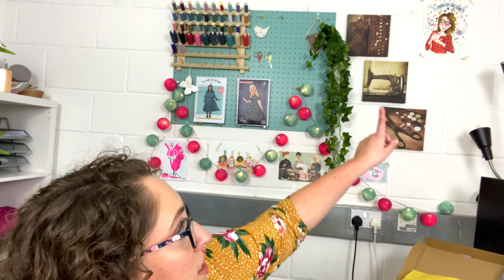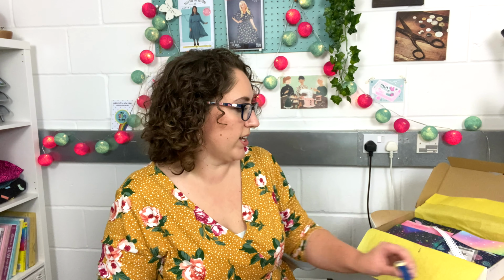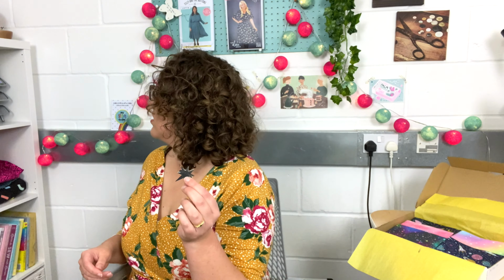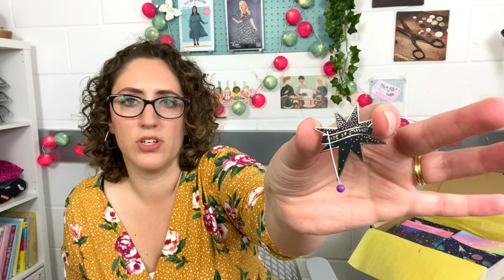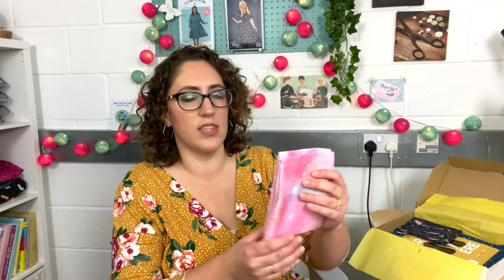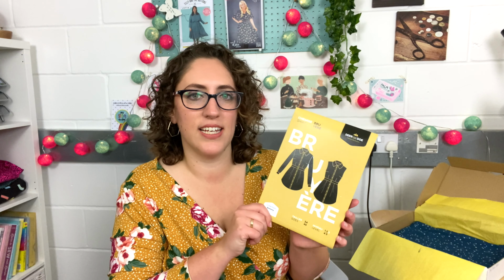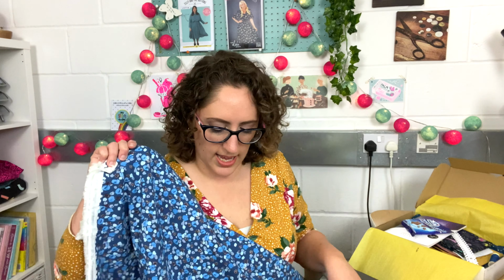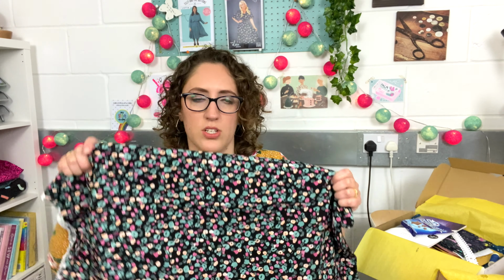November 2020; Light Up The Sky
This months boxes have a fabulous space theme, featuring gorgeous fabrics and goodies from amazing brands listed below

Facebook.com/sewhayleyjane